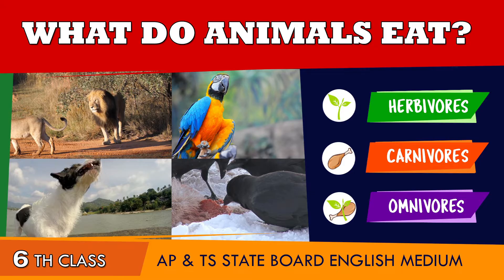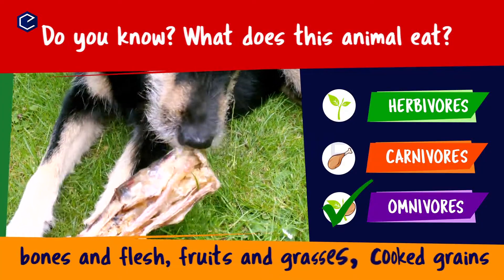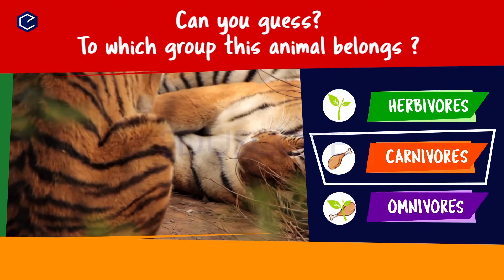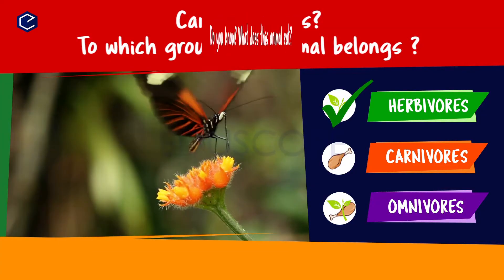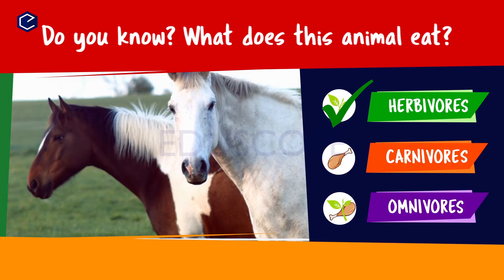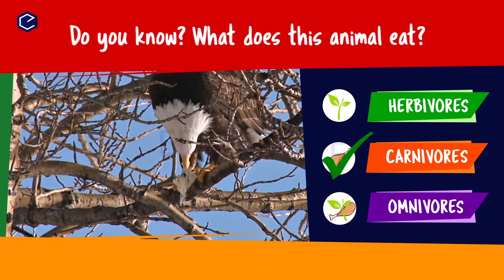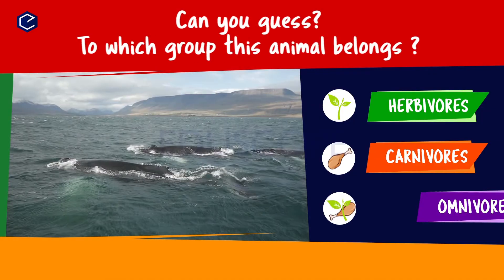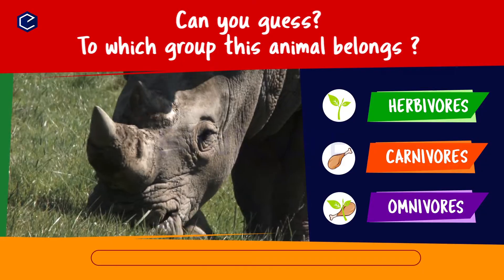What do animals eat | 6th Class Science | Food : where does it come from | AP & TS State Syllabus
What do animals eat | 6th Class Science | Food : where does it come from | AP State Board Syllabus
This video helps to identify the animals and their food groups. It also tells what different animals eat. Plant eaters are herbivores, meat eaters are carnivores, and animals that eat both plants and animals are omnivores. The concept of herbivores, carnivores and omnivores is presented in a fun, exciting quiz format for easy and enjoyable learning experience.
Eduscope presents smart animated science videos for the benefit of telugu medium students of Andhra Pradesh state board and Telangana state board, school, college students and competitive examination aspirants. These videos help to understand the core concepts of general science, General studies, English Grammar, Mathematics Techniques  in telugu medium.